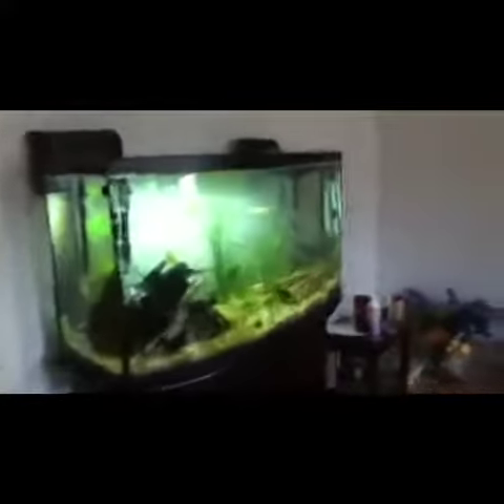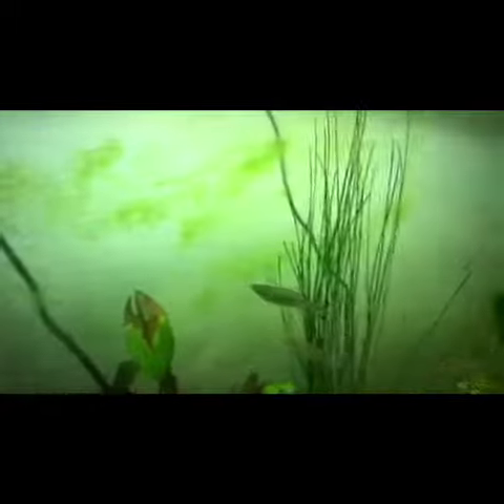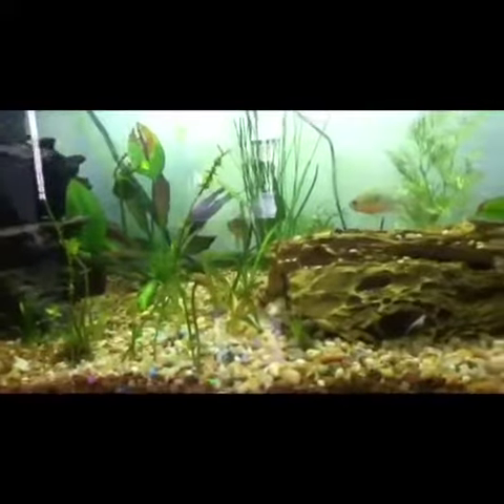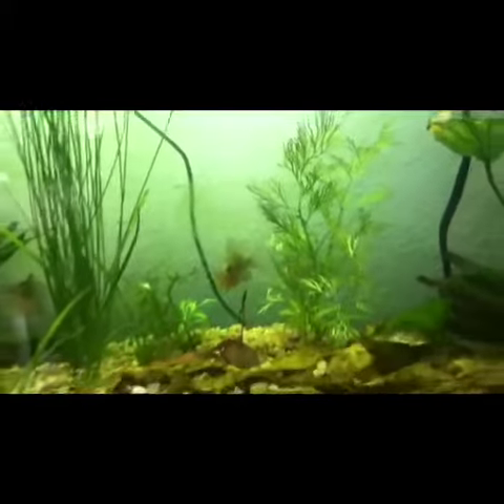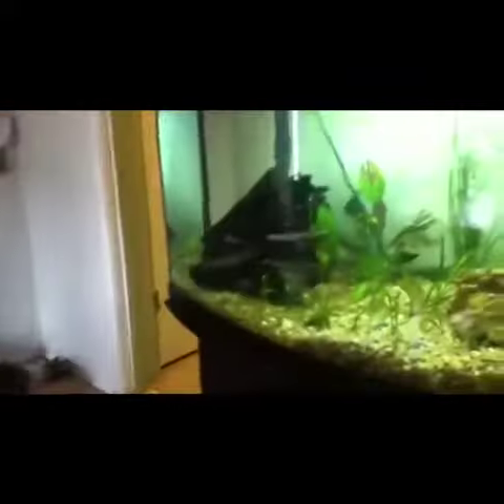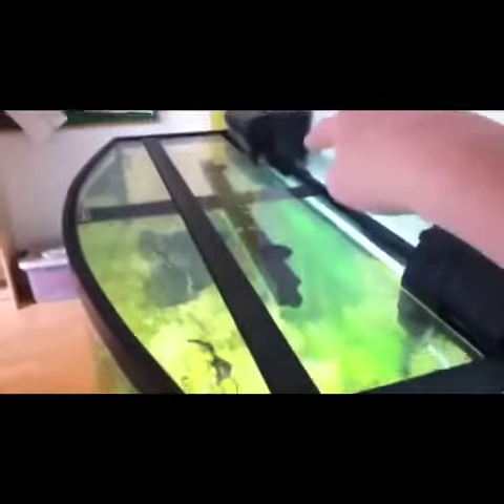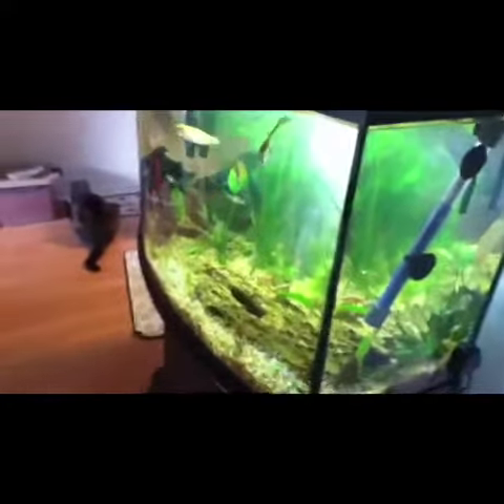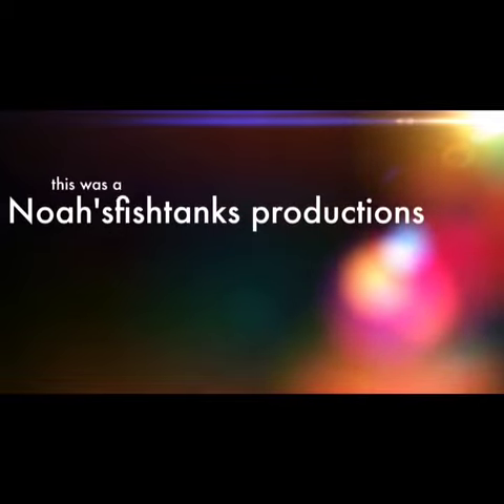Hidden lighting update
It has made more algae fast and we have out it at the top against the glass top for more lighting